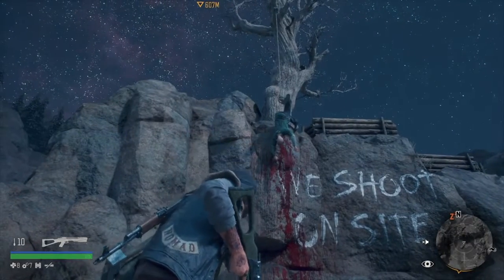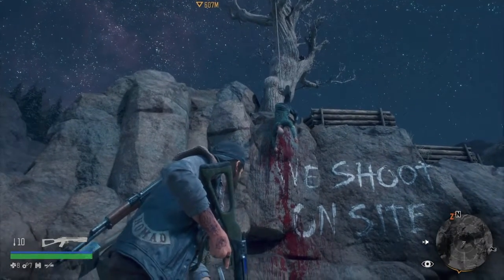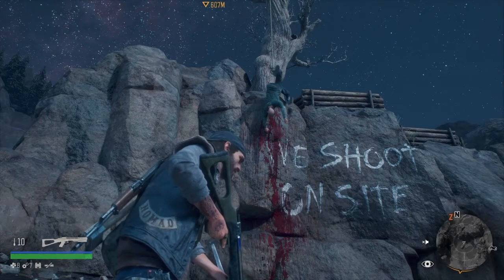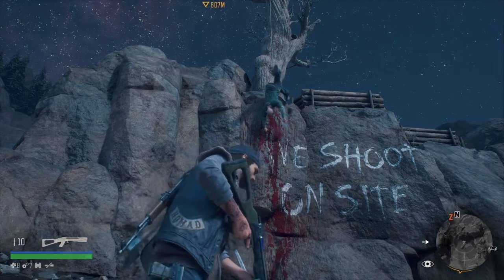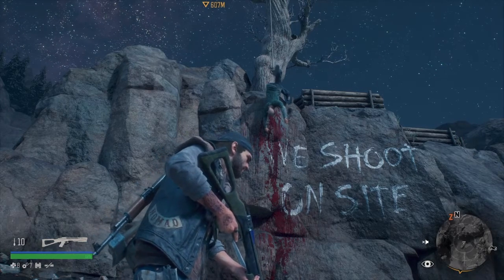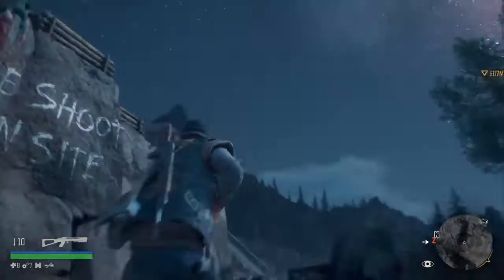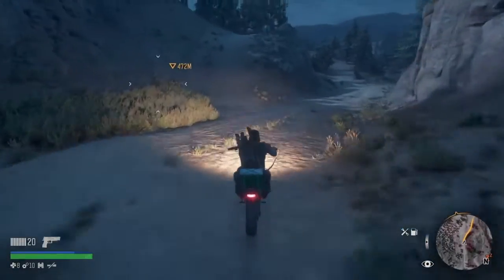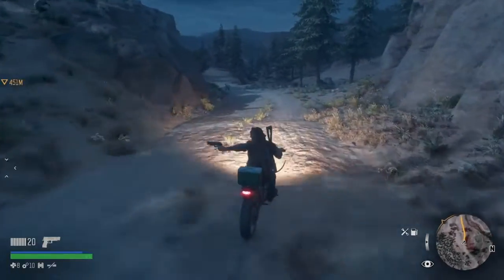*NEW* Days Gone Update News & Info Patchs bug Fixs plus more!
Hope this has helped or informed you on some way

SMASH the thumbs up 👍
Comment your thoughts or problems below 👇

Thank you appreciate the support!